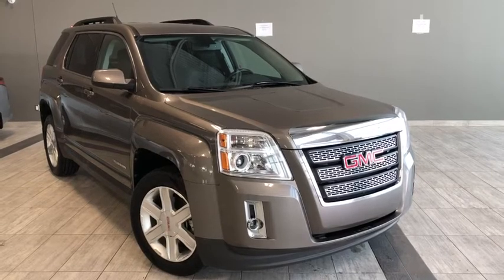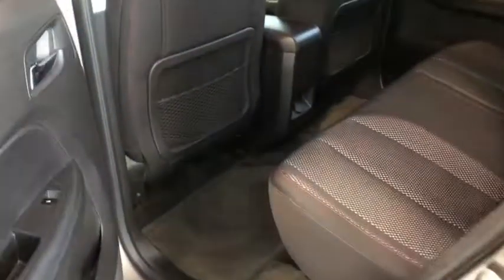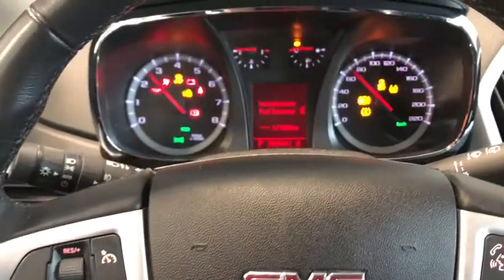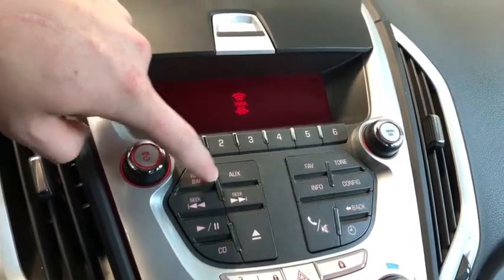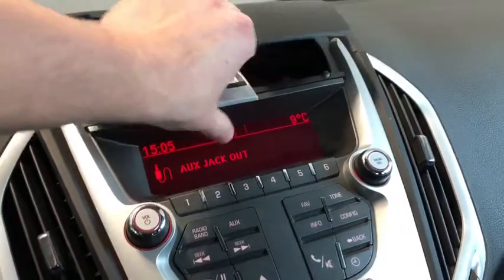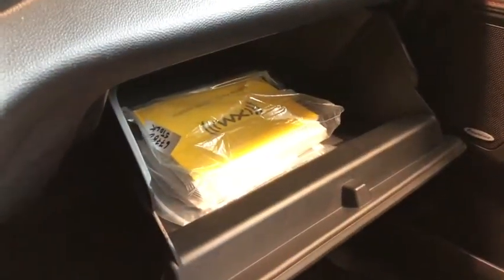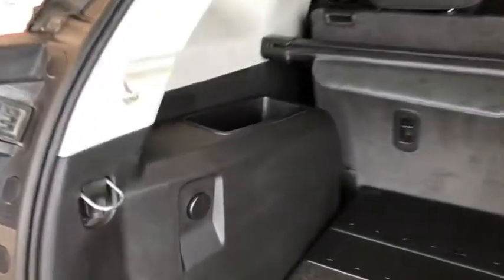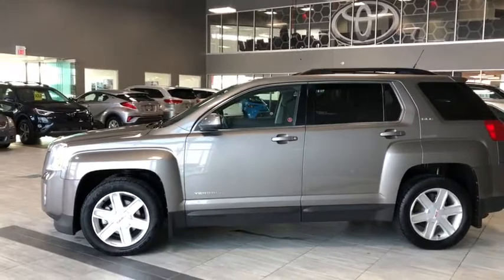2011 GMC Terrain SLE-2 | Toyota Northwest Edmonton | P0030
The 2011 GMC Terrain SLE-2 is here and waiting for you. Every detail of the exterior has been meticulously designed to cut through the air while delivering a bold and robust look. Some features you’ll love include a roof rack ready for cross members and extra cargo and backup camera to keep you safe and comfortable.

Ready to take your GMC Terrain for a test drive? Simply click, call, or come in for a visit with one of our Product Advisors and they will be happy to help.

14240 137 Avenue, Edmonton Alberta